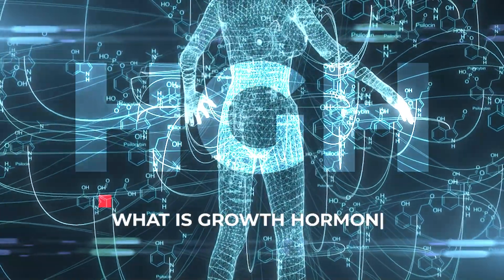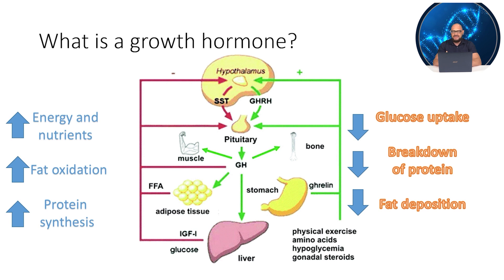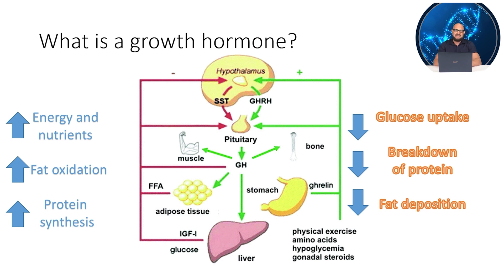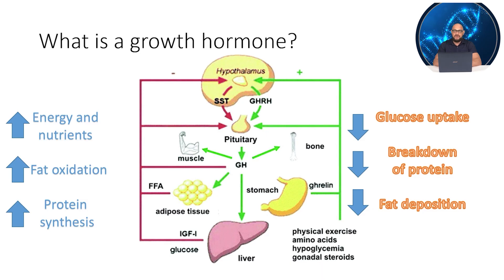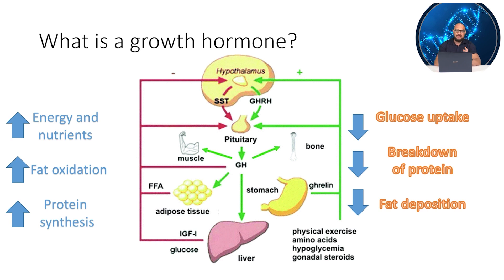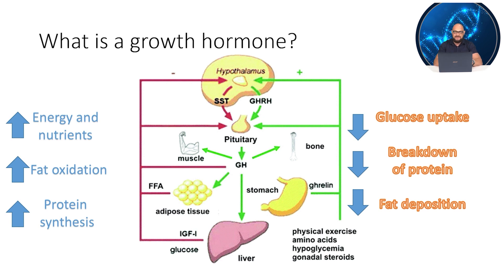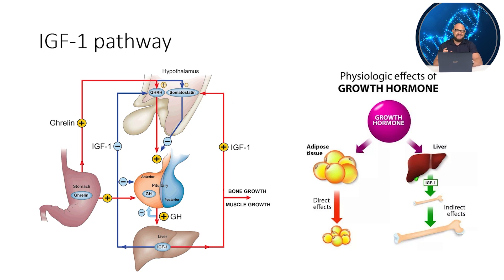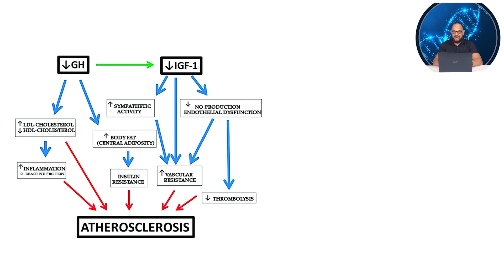So, what is Growth Hormone?